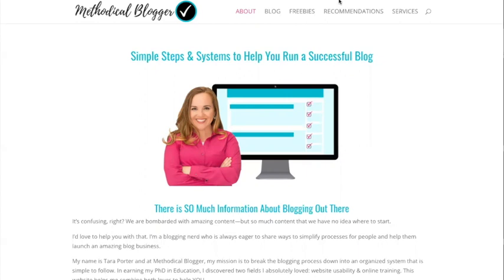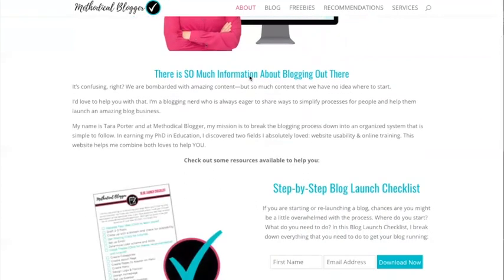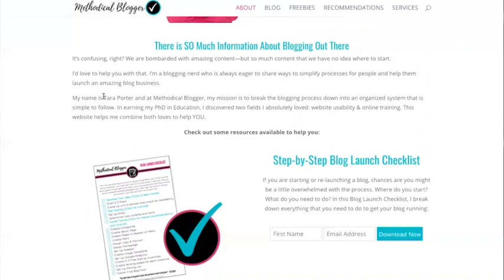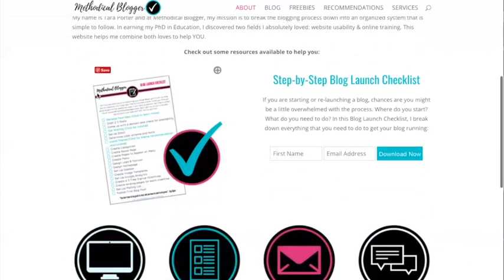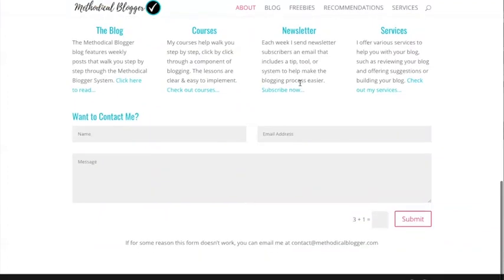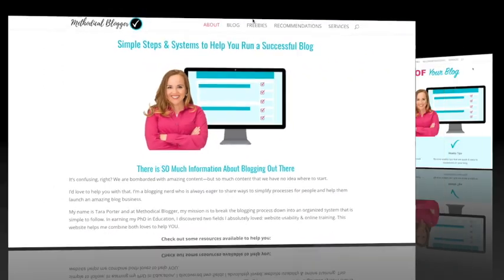Quick Tips: How to Create an Awesome About Page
Here are some quick tweaks you can make to your about page to make it awesome.

Recommendations (including the Divi theme, Convert Kit, and a few others)